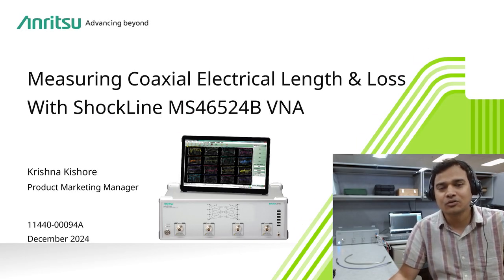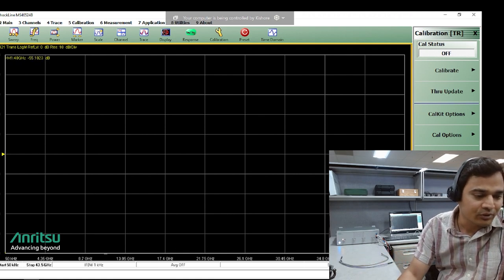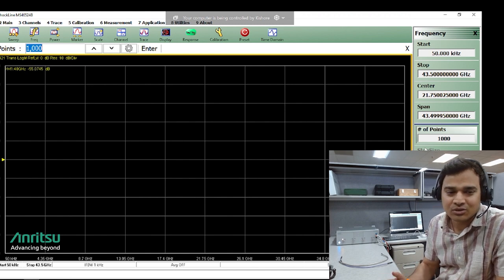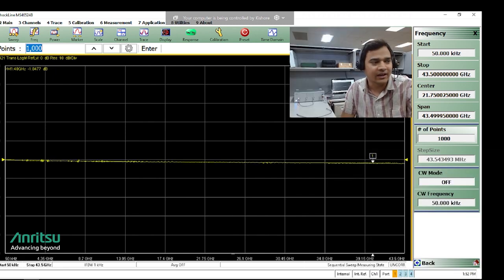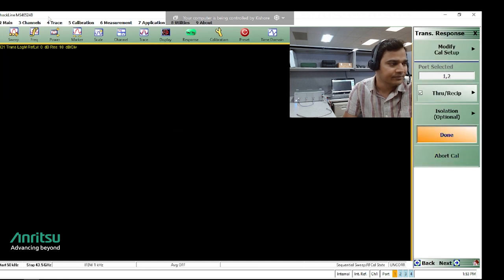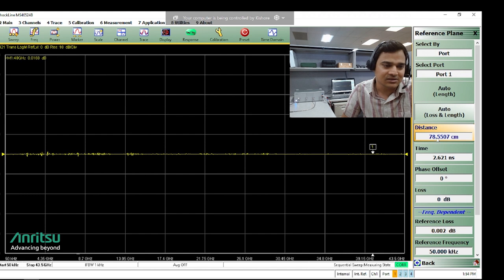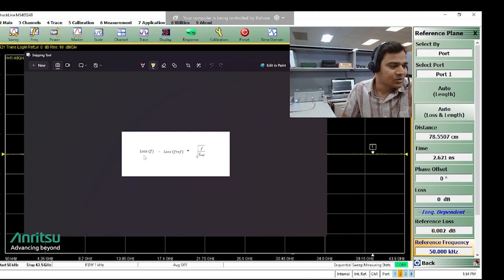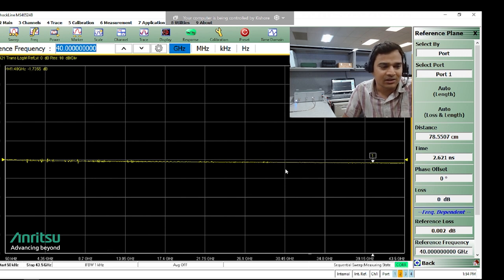Measure Electrical Length and Loss of a DUT using Anritsu ShockLine VNA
VNA를 사용하여 케이블의 전기적 길이와 손실을 정확하게 측정하는 방법